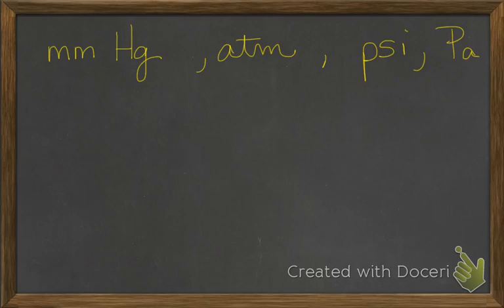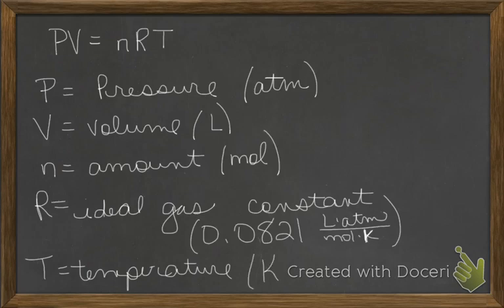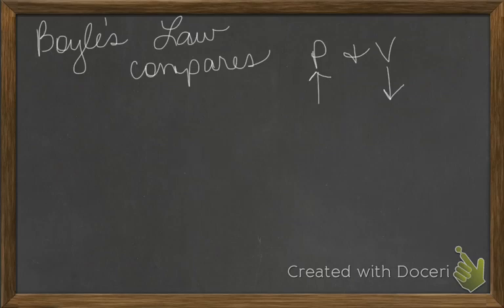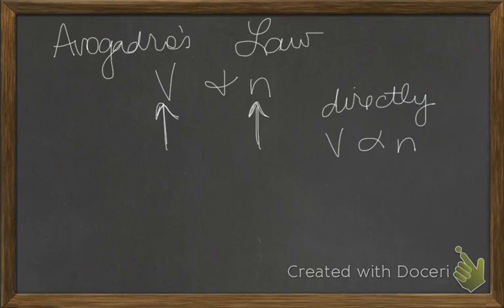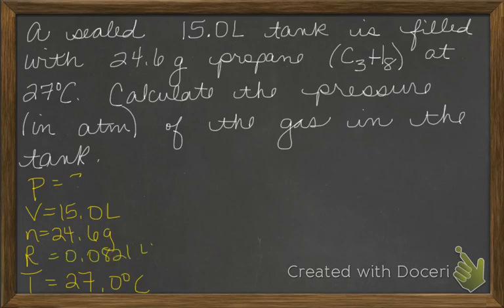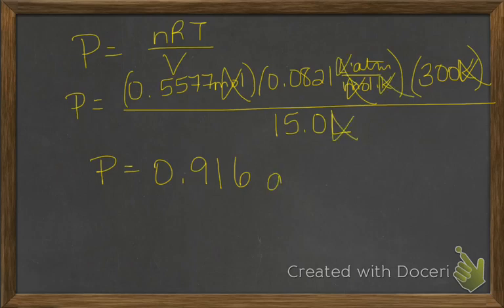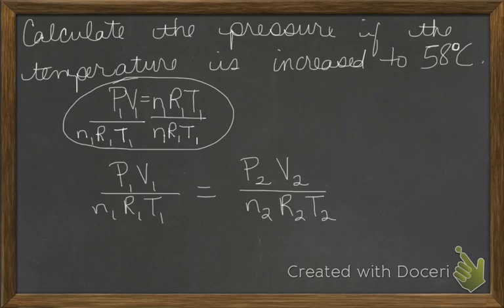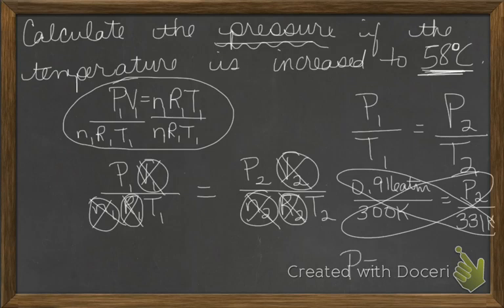introducing gas laws and calculations